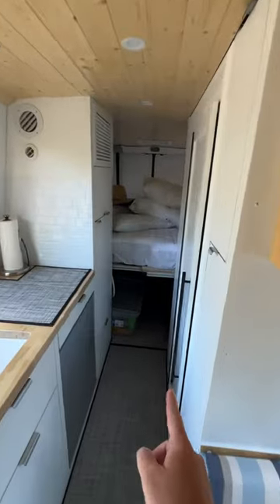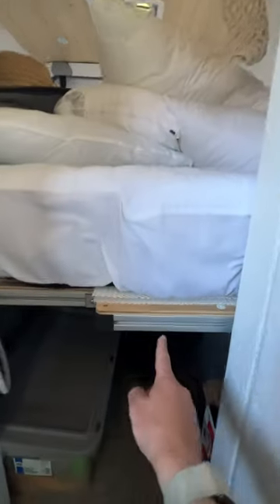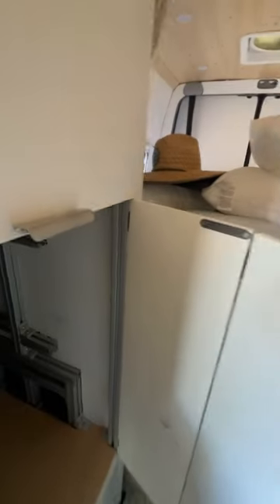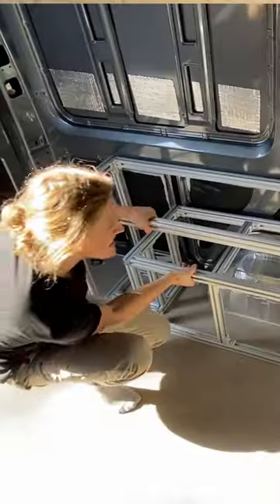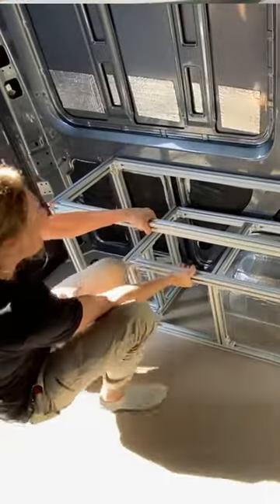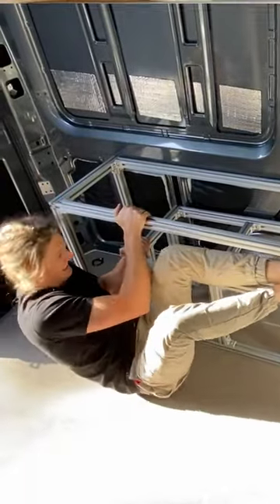CRAZY Van Built With ALUMINUM BEAMS!? + Live Viewing Q&A!!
I built my camper van out SUPER strong 80/20 aluminum beams. Full length youtube video documenting it on my channel. ALSO ... I'm doing a LIVE VIEWING of the full video NEXT WEEK to answer ALL OF YOUR QUESTIONS during the van life summit!!